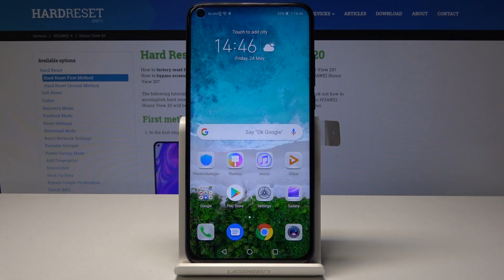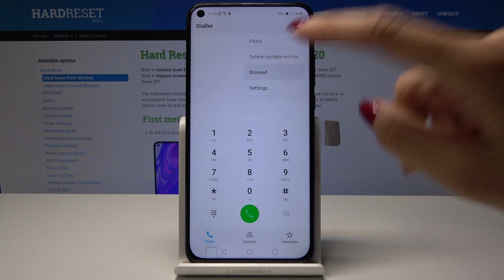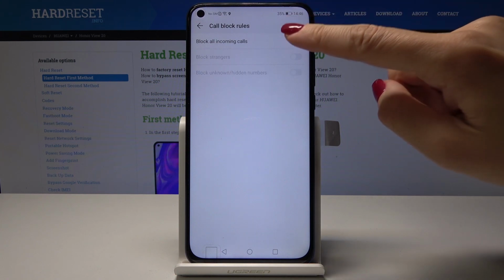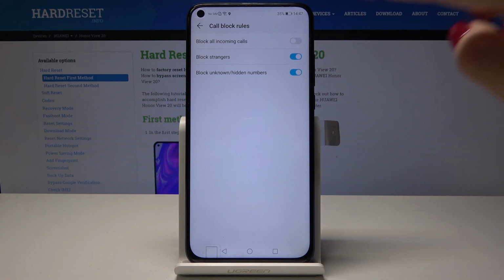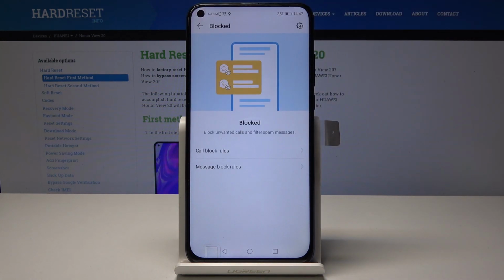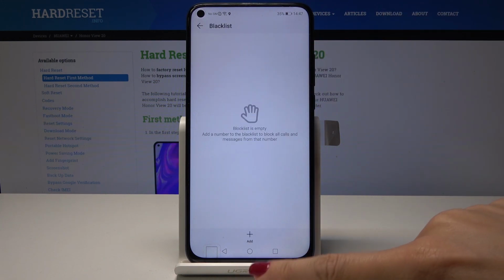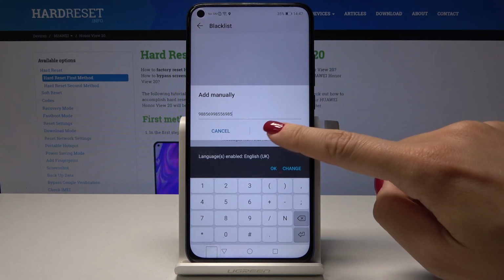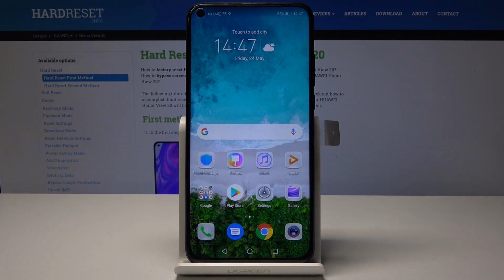How to Blacklist Number on Honor View 20 - Number Block Instructions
If anyone is disturbing you with calls or constantly spams, you can easily block the annoying number on Huawei Honor View 20. Blacklist the caller quickly with help of the video above. If you liked this content, look for more Huawei Honor View 20 solutions on our channel.

How to block number in Honor View 20? How to block calls in Honor View 20? How to block messages in Huawei Honor View 20? How to blacklist number in Huawei Honor View 20?